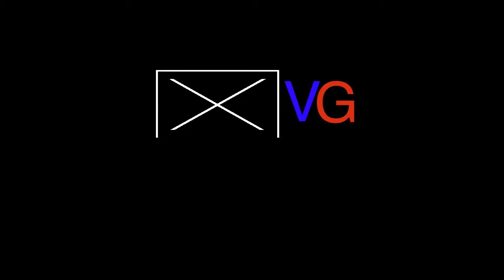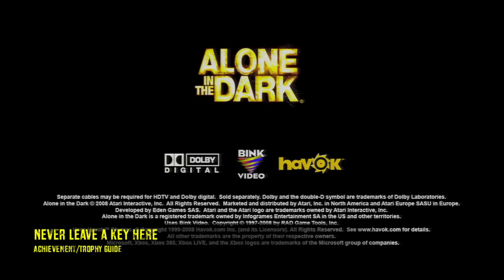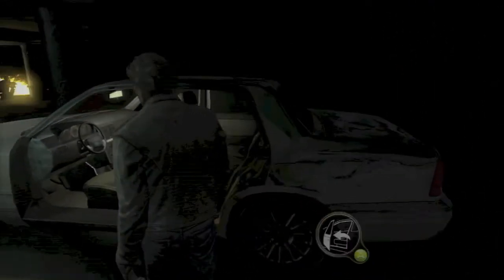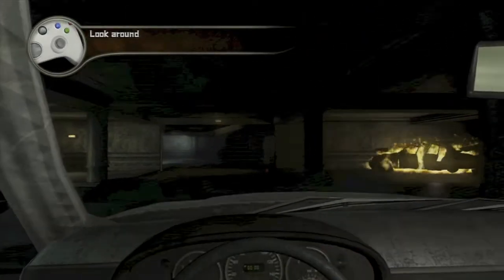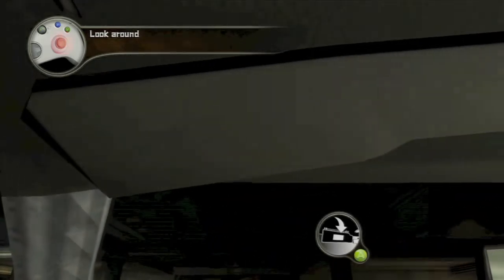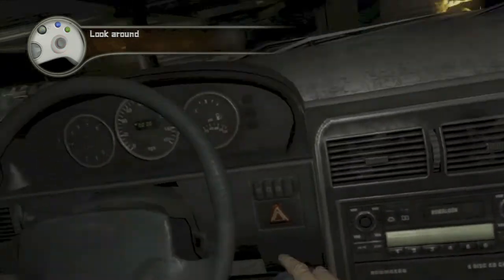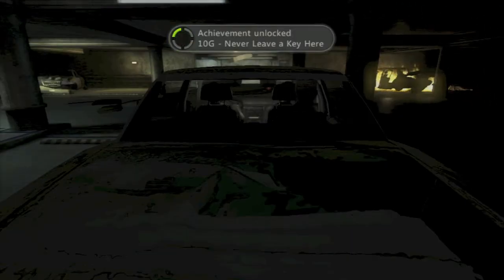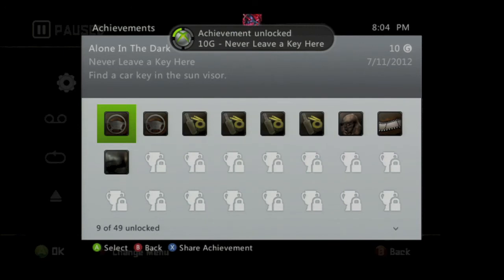Alone in the Dark - Never Leave a Key Here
Never Leave a Key Here - Find a car key in the sun visor.